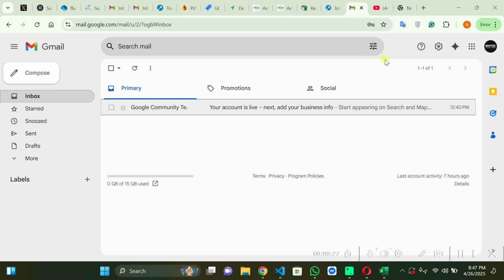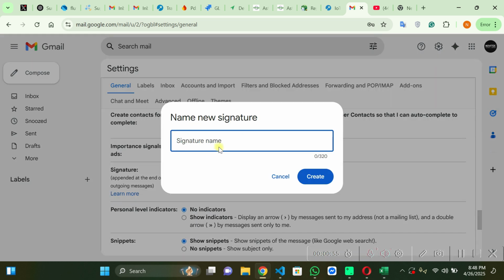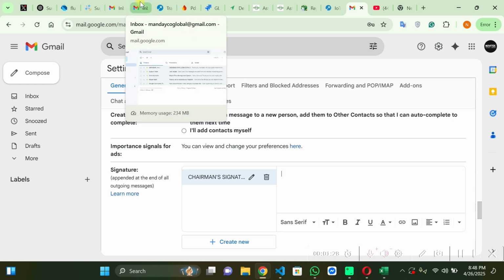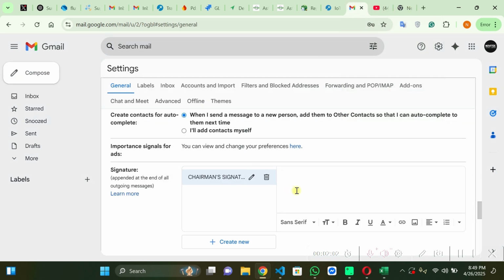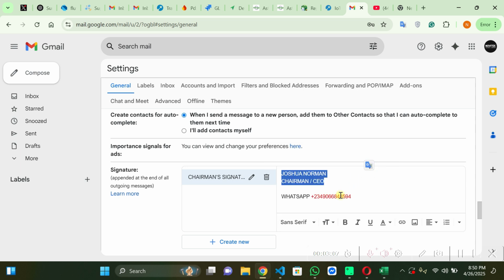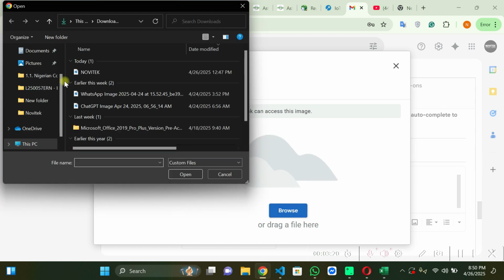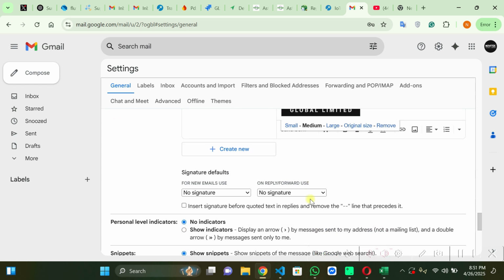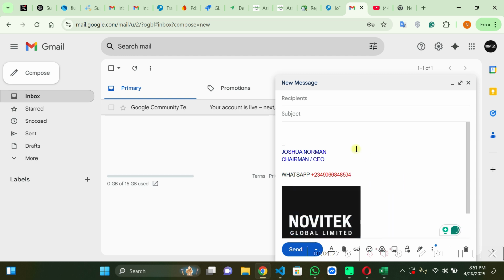How to Add a Signature in Gmail (Step-by-Step Tutorial)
Learn how to add a professional email signature in Gmail in just a few minutes! In this quick tutorial, I'll show you step-by-step how to create, edit, and insert a signature into your Gmail emails. Perfect for personal, business, or branding use.

Welcome to MrNormanMj, where finance meets clarity! Delve into the world of personal finance, investing, and budgeting with us. For tailored guidance, consult a professional.